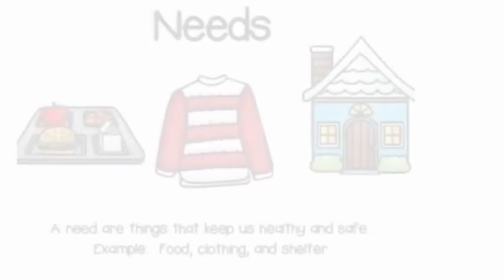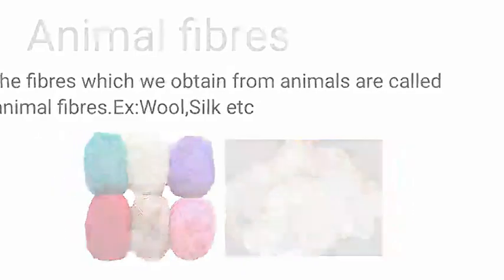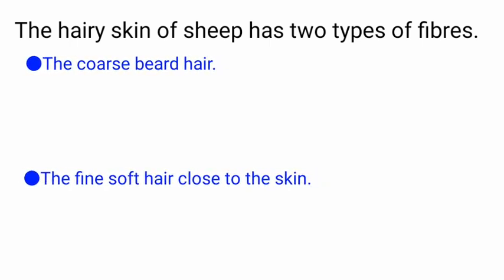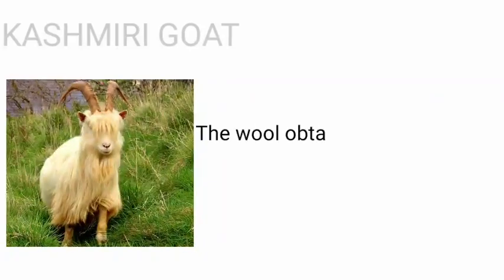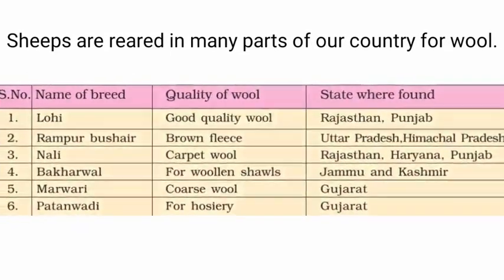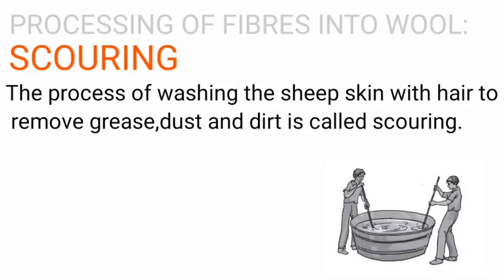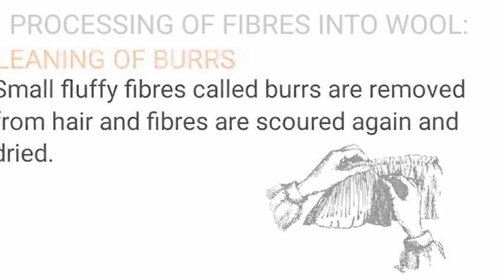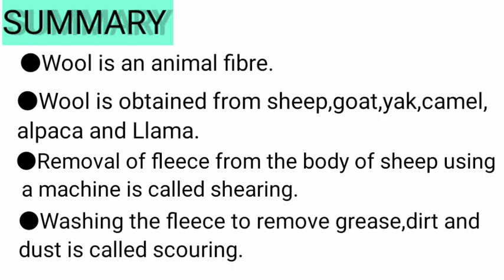Class 7 science(ch-3)(part 1)by ritesh sir